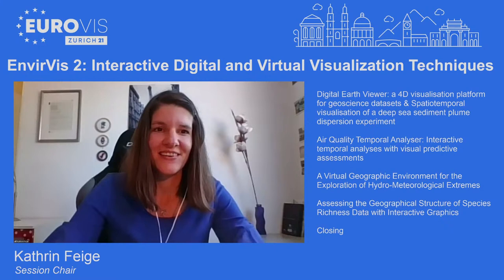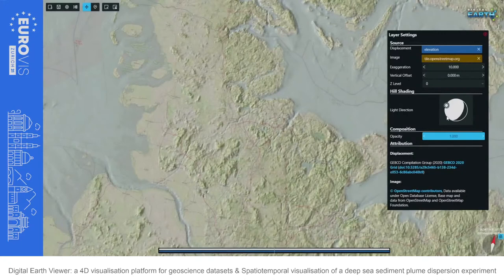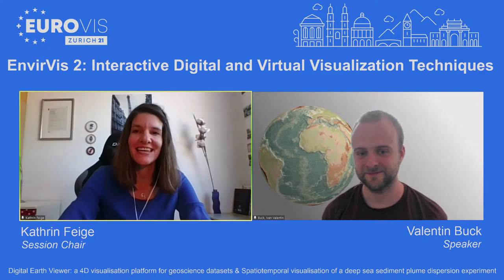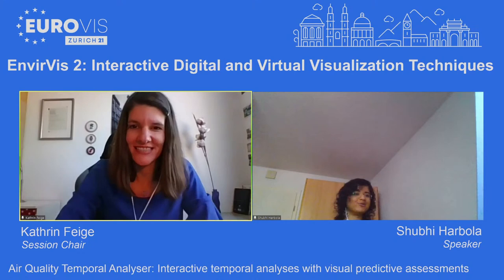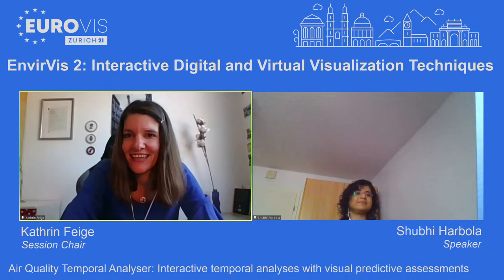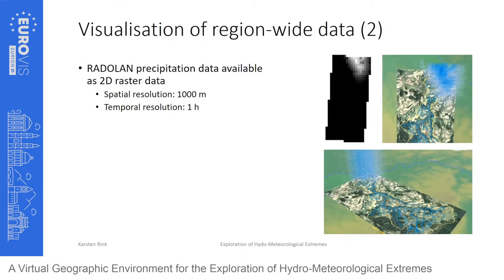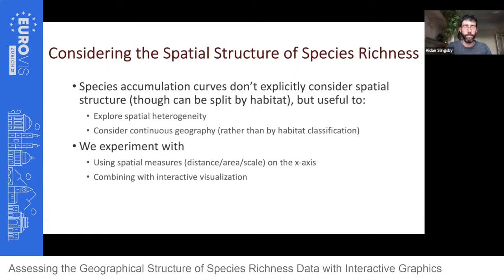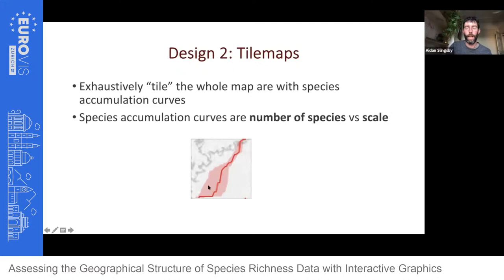EuroVis 2021: EnvirVis 2 - Interactive Digital and Virtual Visualization Techniques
00:00:00 - Digital Earth Viewer: a 4D visualisation platform for geoscience datasets & Spatiotemporal visualisation of a deep sea sediment plume dispersion experiment
00:23:49 - Air Quality Temporal Analyser: Interactive temporal analyses with visual predictive assessments
00:45:16 - A Virtual Geographic Environment for the Exploration of Hydro-Meteorological Extremes
01:04:45 - Assessing the Geographical Structure of Species Richness Data with Interactive Graphics
01:27:40 - Closing by Soumya Dutta, Kathrin Feige, Karsten Rink, Dirk Zeckzer.

Digital Earth Viewer: a 4D visualisation platform for geoscience datasets & Spatiotemporal visualisation of a deep sea sediment plume dispersion experiment
- Valentin Buck, Flemming Stäbler, Everardo González, Jens Greinert.
- Presented by Valentin Buck

Air Quality Temporal Analyser: Interactive temporal analyses with visual predictive assessments
- Shubhi Harbola, Steffen Koch, Thomas Ertl, Volker Coors.
- Presented by Shubhi Harbola

A Virtual Geographic Environment for the Exploration of Hydro-Meteorological Extremes
- Karsten Rink, Özgür Ozan Sen, Marco Hannemann, Uta Ködel, Erik Nixdorf, Ute Weber, Ulrike Werban, Martin Schrön, Thomas Kalbacher, Olaf Kolditz.
- Presented by Karsten Rink

Assessing the Geographical Structure of Species Richness Data with Interactive Graphics
- Pauline Morgades, Aidan Slingsby, Justin Moat.
- Presented by Pauline Morgades

Session Chair: Kathrin Feige